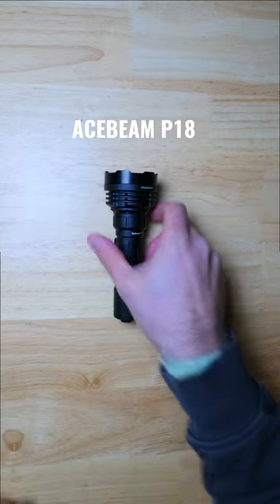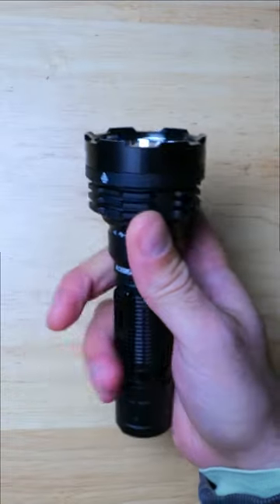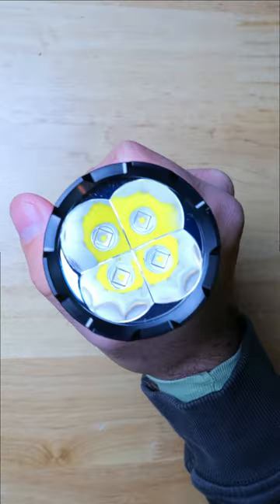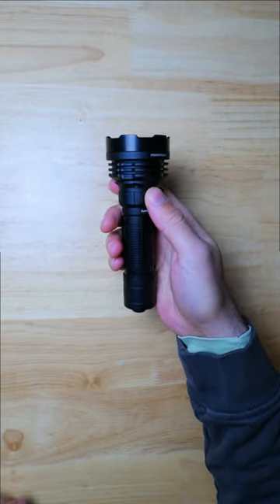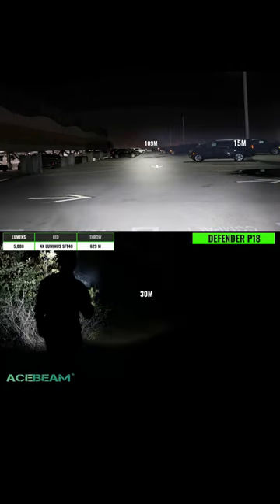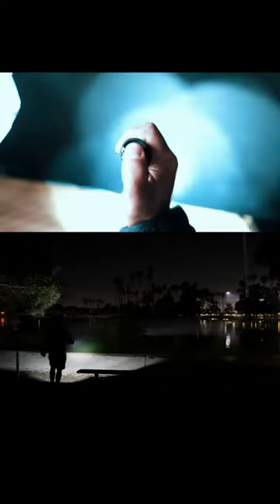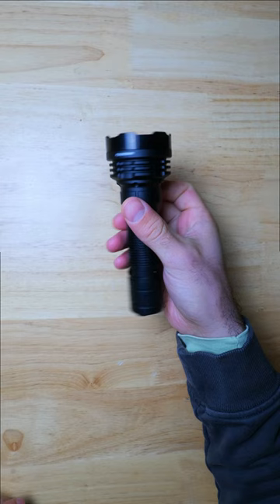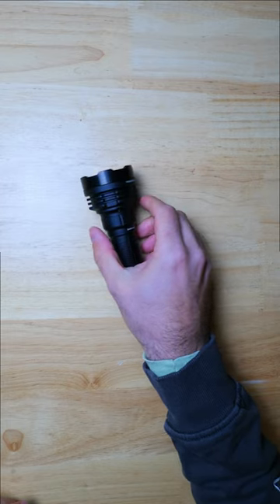The Ultimate tactical Flashlight? Acebeam P18 Defender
Thanks to Karl Casey  @WhiteBatAudio